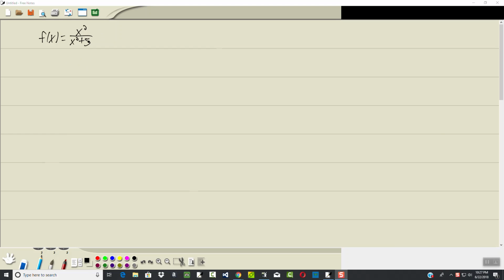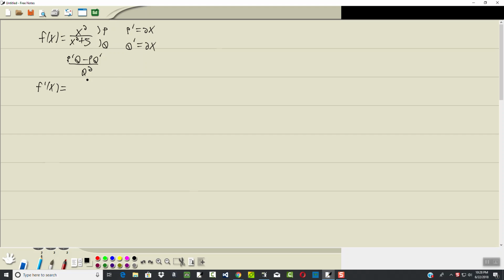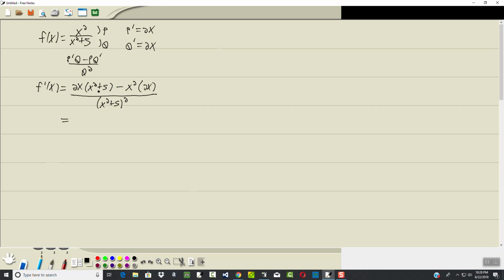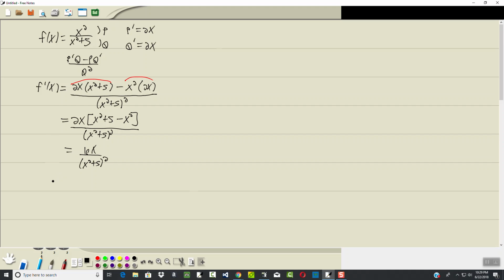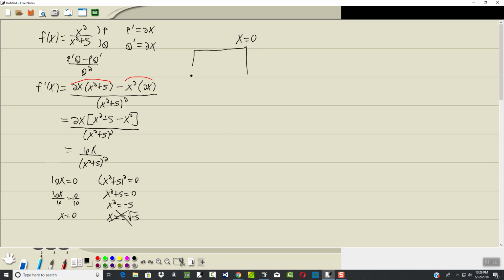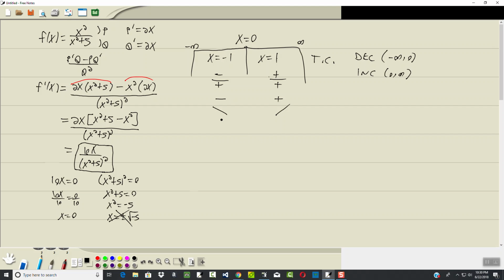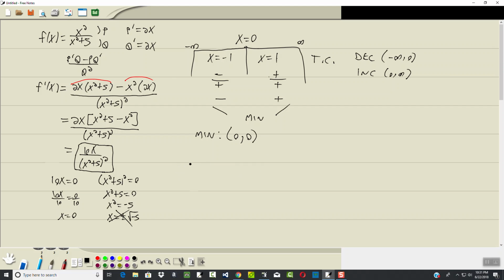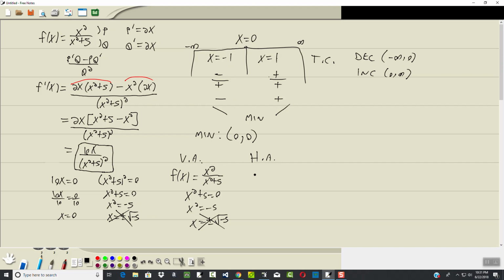Calc - Question - 6/22 - 1032